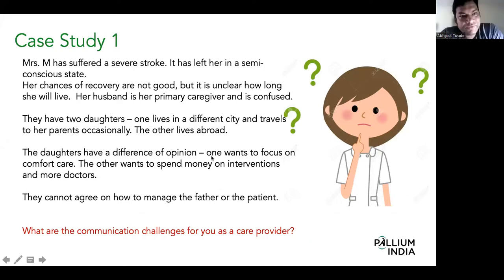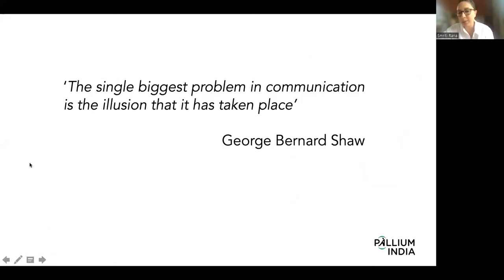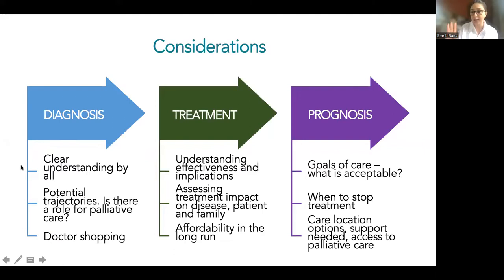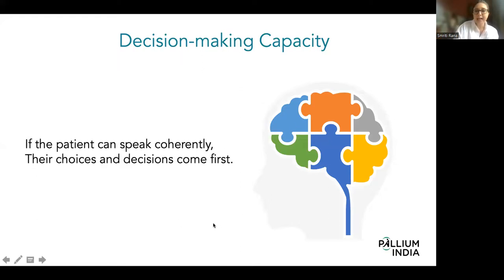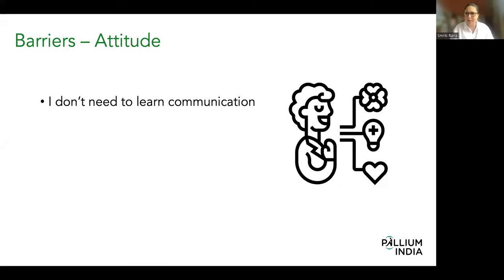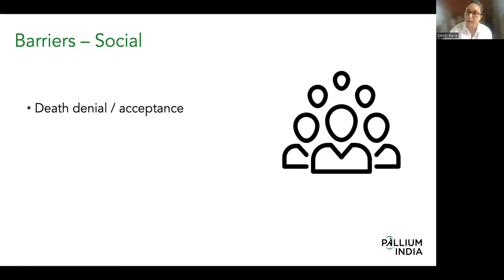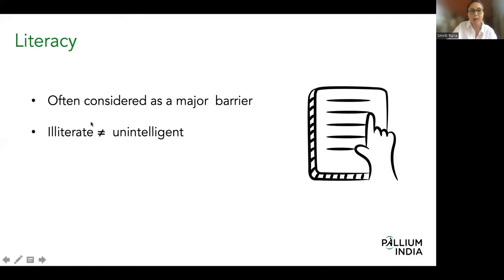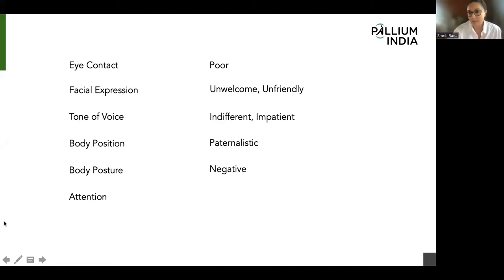TIPS-ECHO Season 110 FCPC-05 Session 05 "Introduction to communication" / Ms Smriti Rana